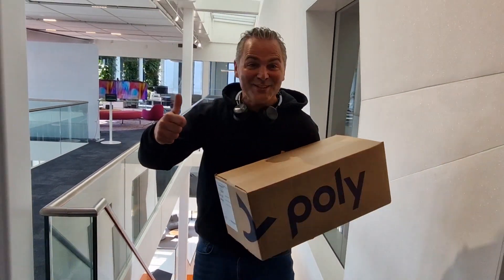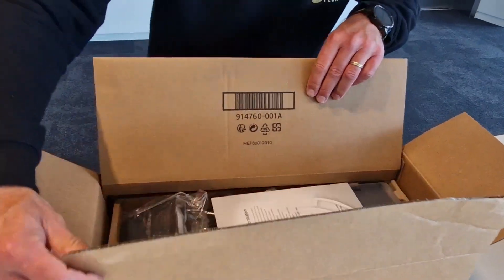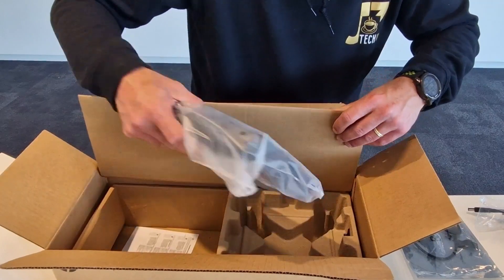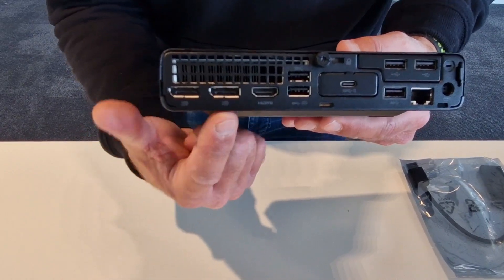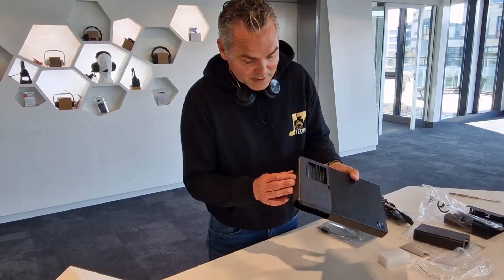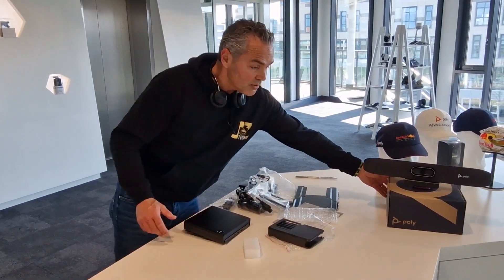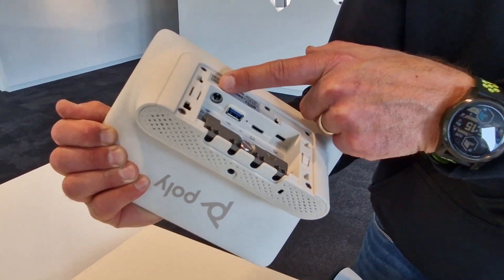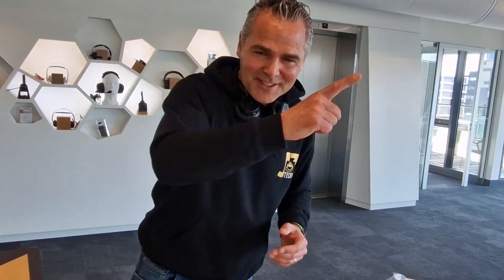☕️Tech🔩📦 PART1 of 4 - Unboxing HP MTRoW Kit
☕tech🔩📦 PART1 of 4 - Unboxing of HP MTRoW - Elite Mini G9 for video providers based on Windows IOT. In case I missed any anything - HP mini is future ready with Intel vPro i7 12e gen, 16Gb RAM (DDR5), 512 GB SSD, and a powerful Intel UHD-video card 770 for multiple 4k 60 fps screens. Unique Flexible Ports (mini plug-in card) as MTRoW with an additional USB-C and two USB-A ports but Flexible Ports are available in all different formats for future use as USB-C, HDMI, VGA, DisplayPort, Fiber NIC, and Thunderbolt 3.0 ports. Look for HP Mini Compute Flex IO Ports.